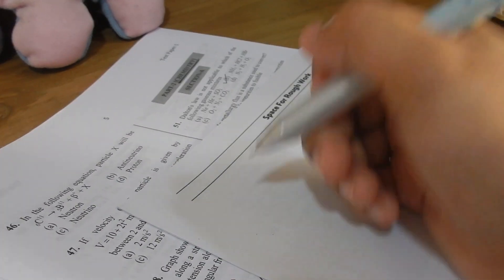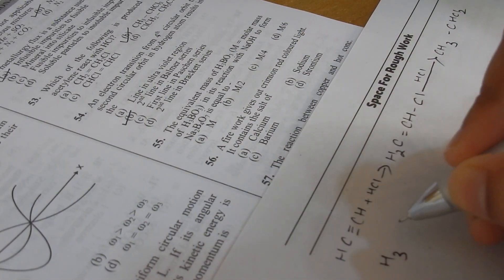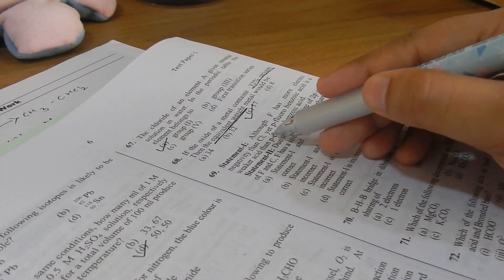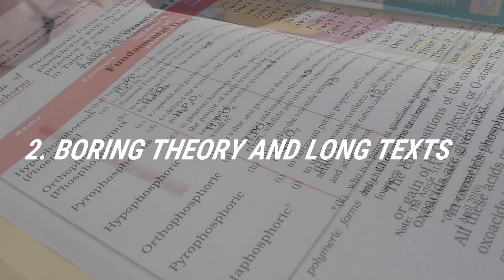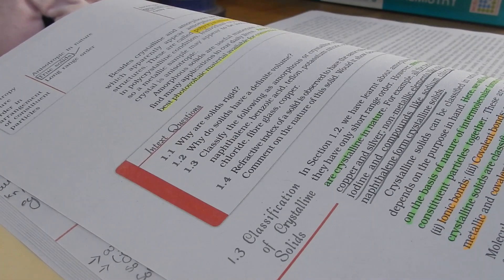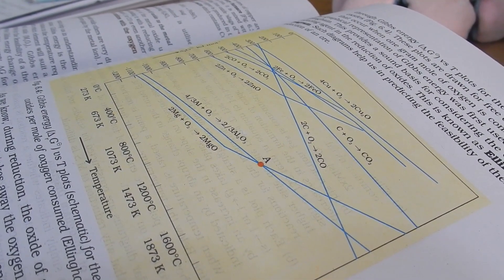Perfect Strategy for chemistry to score 180/180 🔥 NEET 2024/2025|Study thrills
Hieee, I hope you're all doing great and enjoyed this video.

• ipad cover
• ipad pencil